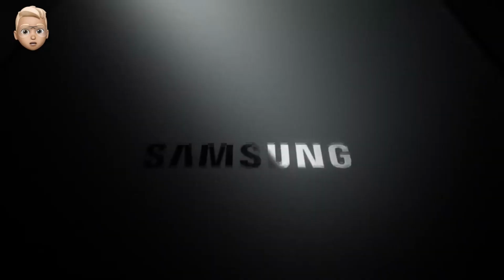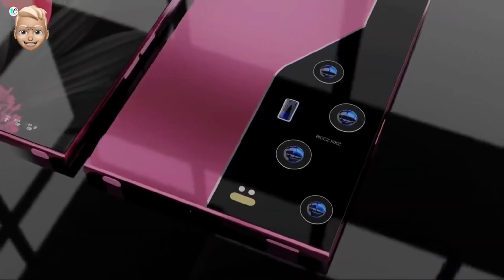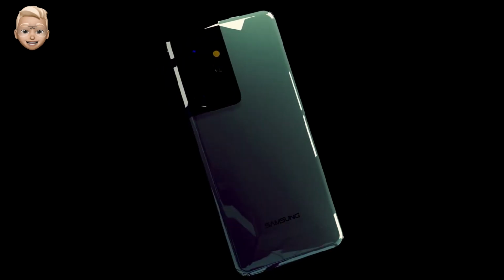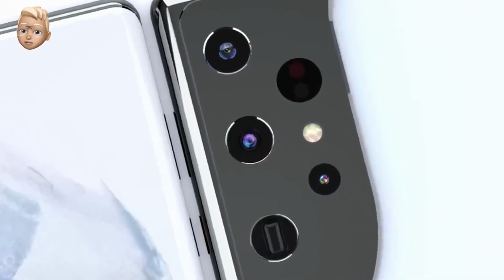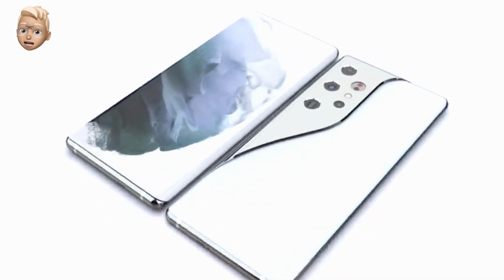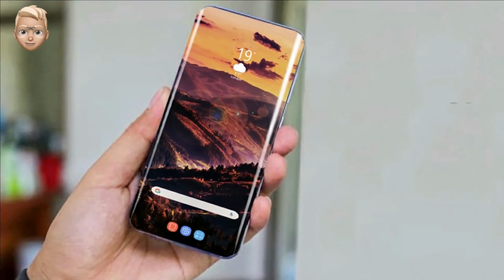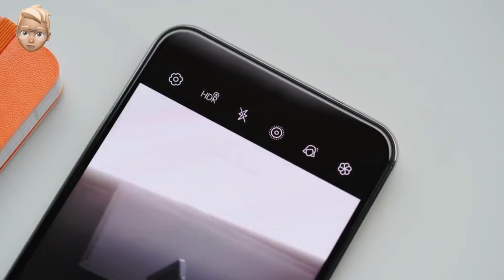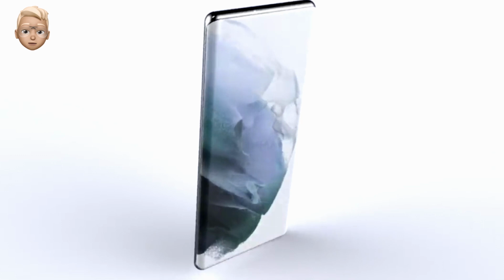Samsung Galaxy S22 Leaks and Upgrades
Hi, Guys.I'm MAX.Welcome to ALFA TECH NEWS.Today we will talk about the about Samsung Galaxy S22

TIME CODE:

00:00 Intro
00:57 Release date
01:09 Pros and cons
01:23 Price
02:07 Under display camera
03:01 8K video
03:22 What we want to see
04:02 S Pen support
04:21 Faster charging
04:38 Longer battery life
05:23 Better cooling
05:38 Memory